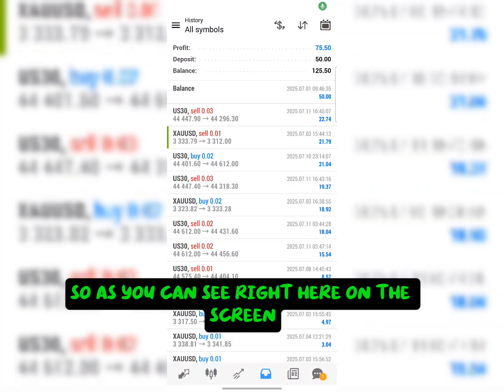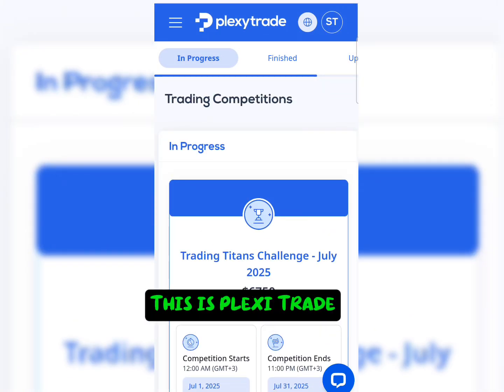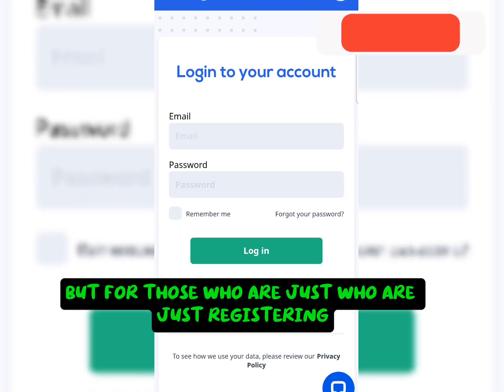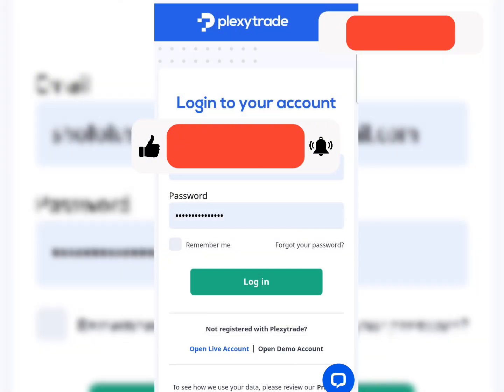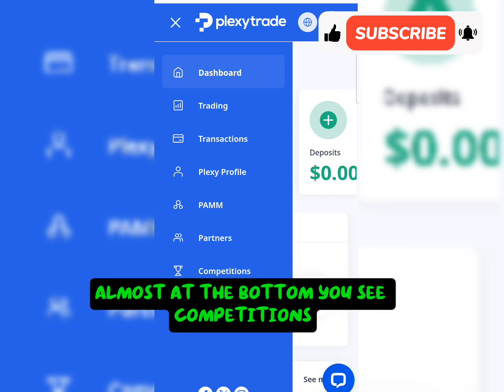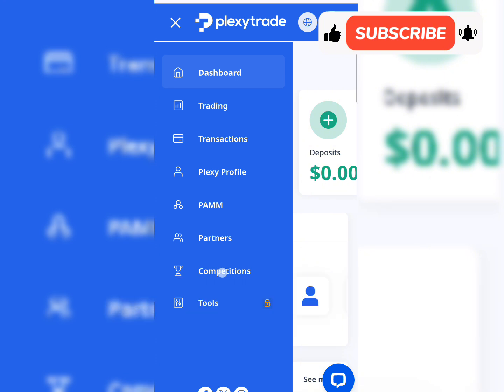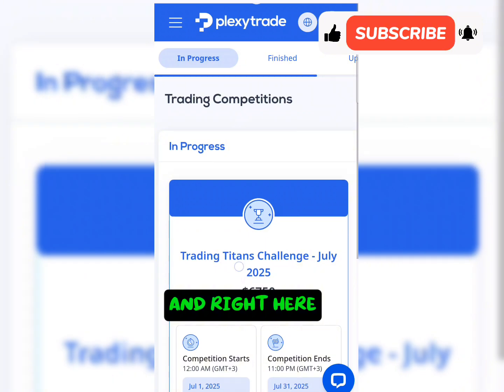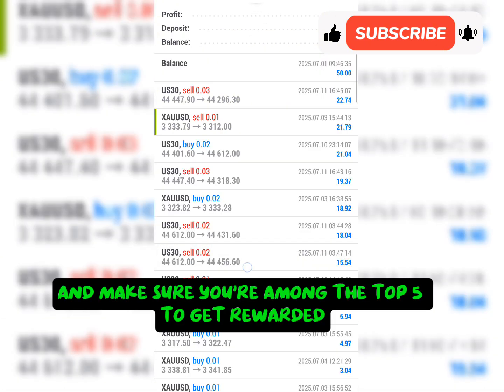Forex no deposit bonus//Get $50 Forex No Deposit Bonus Instantly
Unlock a real $50 Forex No Deposit Bonus today without risking your own money! Whether you’re a beginner or a pro trader, this no-KYC, no-deposit bonus lets you trade live markets and withdraw profits. Perfect opportunity to kickstart your trading journey with zero investment.

📈 Trade Live Instantly
💵 Withdrawable Profits
🌍 Global Access – Nigeria, India, South Africa & more

Don’t miss out — claim your $50 free Forex bonus now and grow your account without any upfront funding.

👉 Tap the link and follow the simple steps to register and get funded!